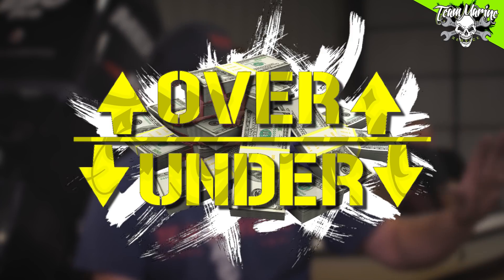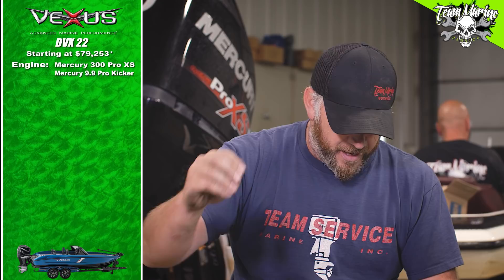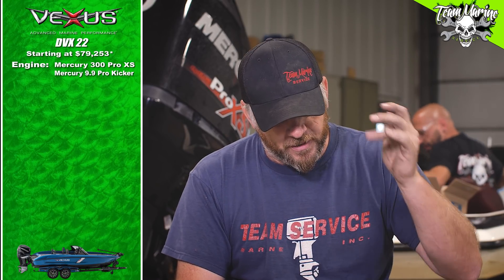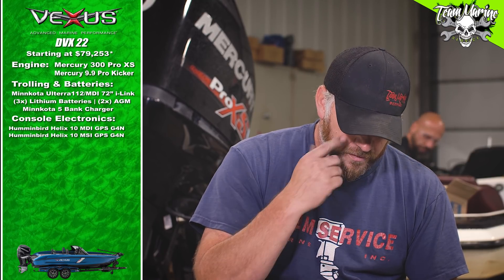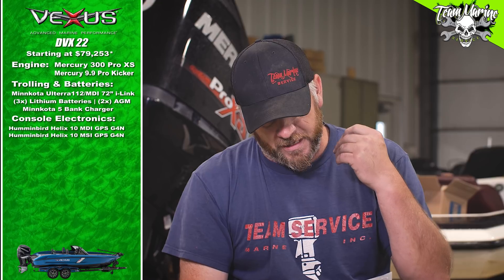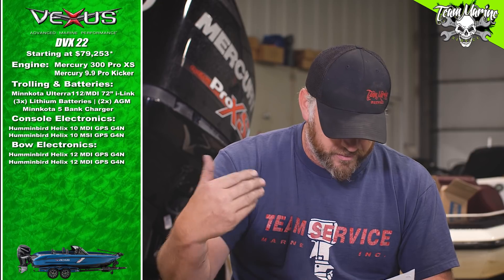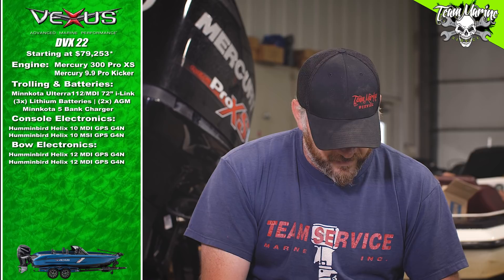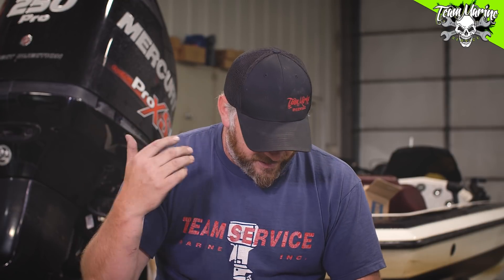OVER / UNDER! 2022 VEXUS DVX 22 BUILD REVIEW ($$$)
You walleye guys have been kicking and punching us to do an OVER/UNDER on a multi species rig and to kick it off in the new Vexus DVX 22.